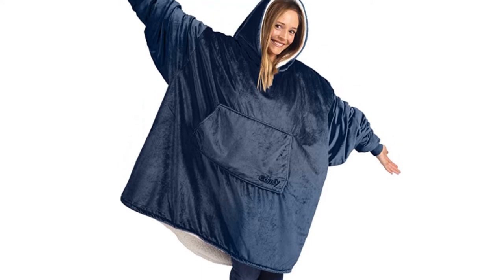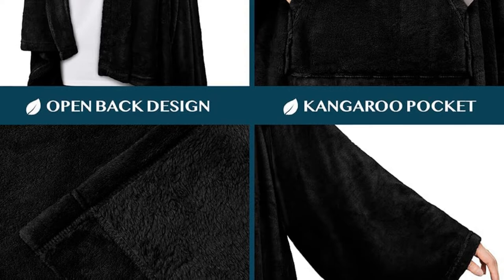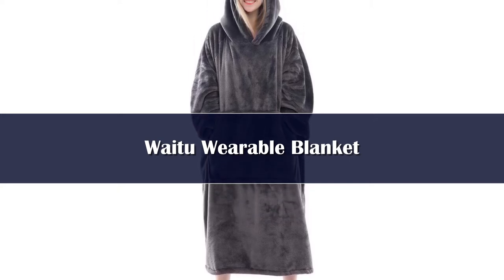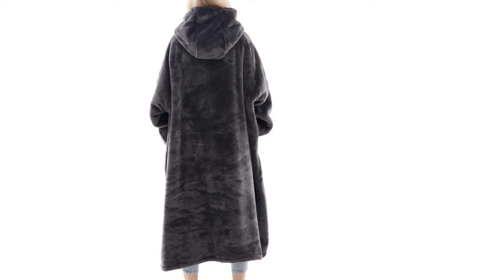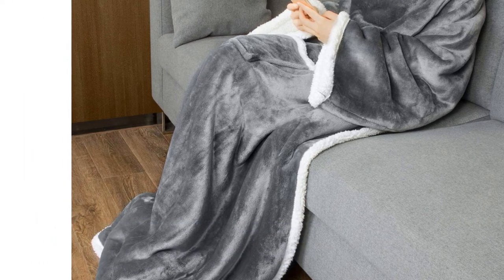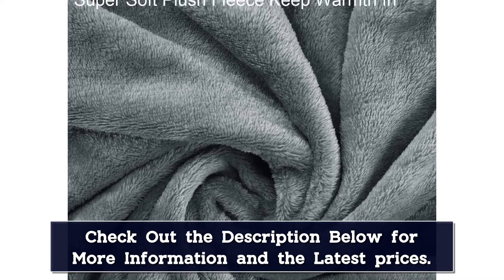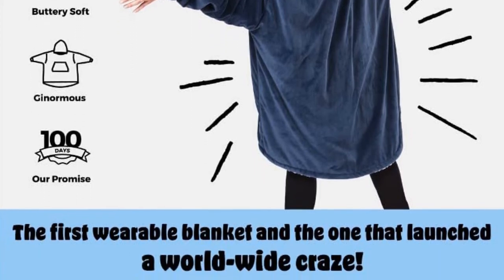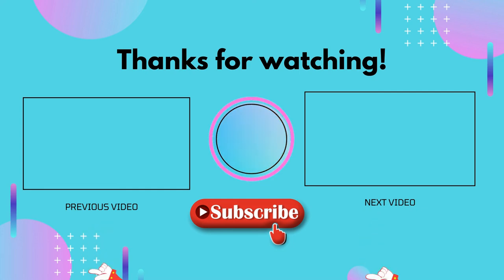Top 5 Best Wearable Blankets of 2024 [ Reviews and Buying Guide ]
👉05.Super Long Hoodie Blanket Flannel Blanket

👉04.Oversized Wearable Blanket

👉03.New Oversized TV Wearable Blanket

👉02.Super Long Oversized Homewear Blanket

👉01.Super Long Flannel Blanket